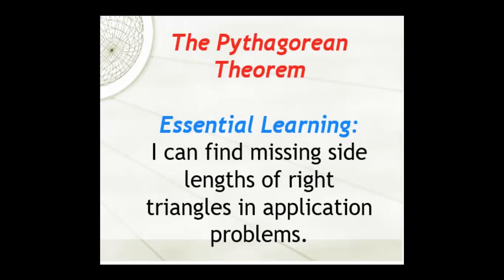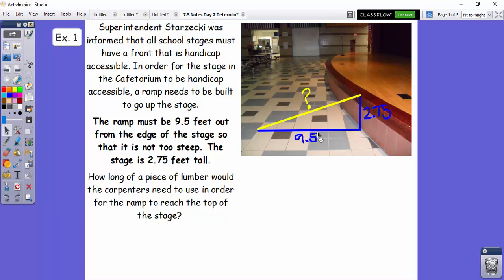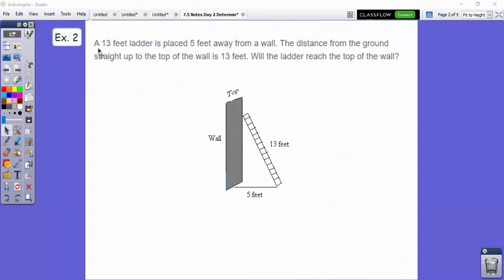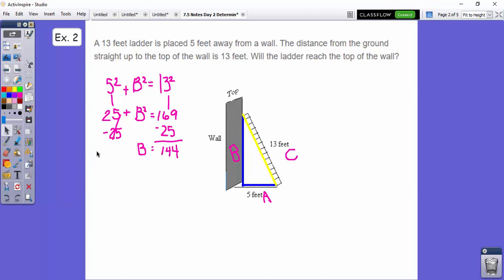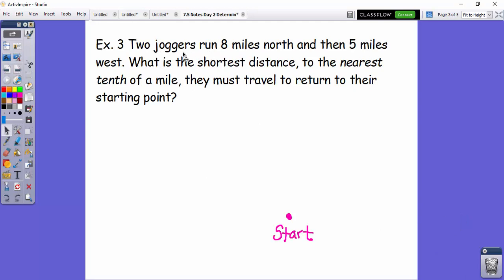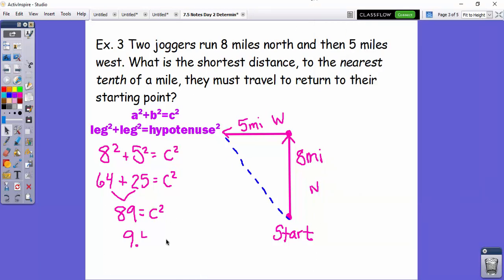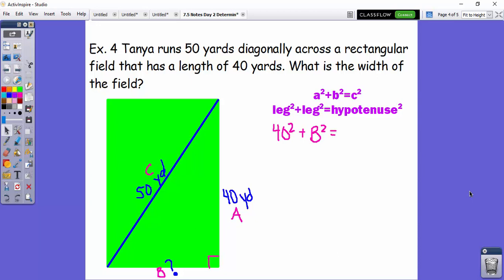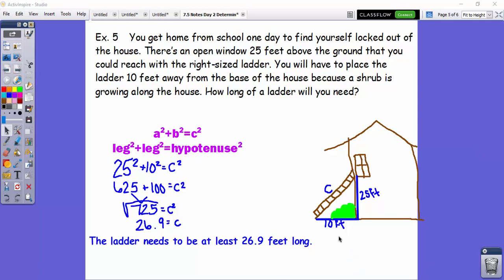Pythagorean Theorem Application Problems